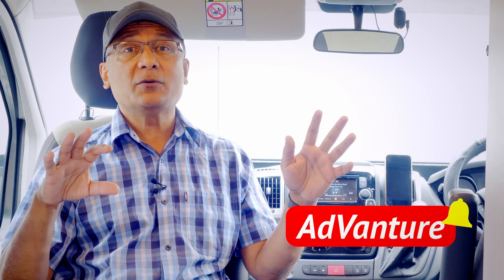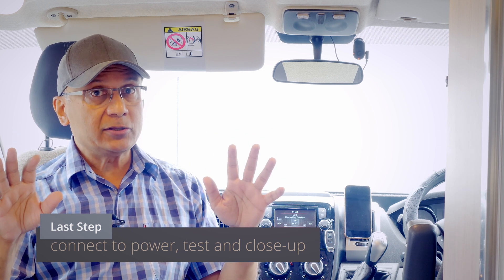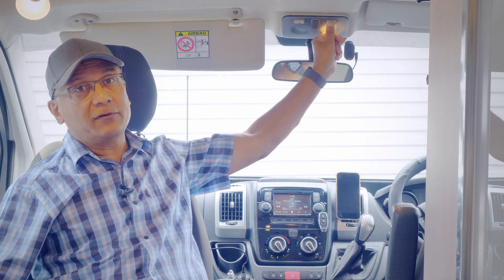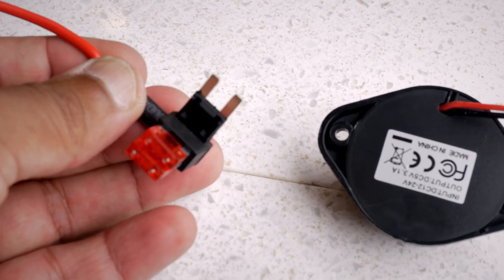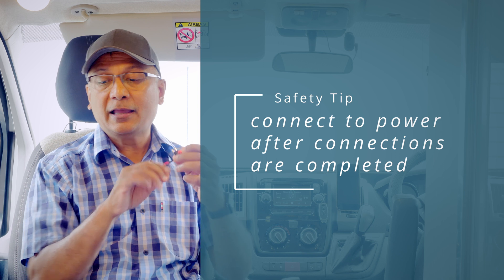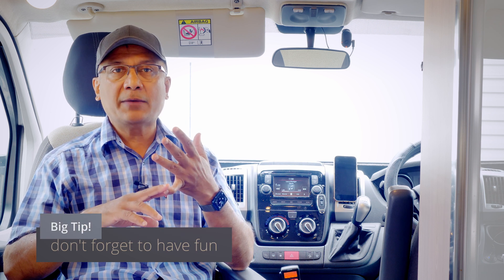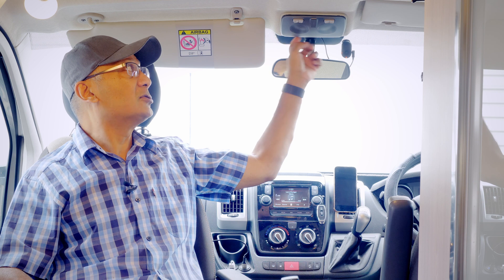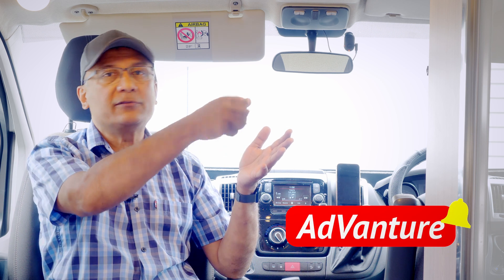Continuous Power Dashcam Installation (even when engine off)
Why have a Dashcam that records only when engine is on? I will show you how to have it on always - your  Dashcam becomes a security camera for your driveway 24/7. Anyone can do this - it's easy.

CAUTION
If you don't have solar charging for your engine-battery, leaving any device running continuously; can potentially drain your battery flat.

Please leave any questions below.
0:00 Intro
0:37 Overview
1:45  Step 1 - get what you'll need
6:09  Step 2 - gain access
7:09  Step 3 - locate fuse point
8:07 Step 4 - make connections

USB Car Charger 2 Port Adapter 12V Power Socket

Lever connectors

Add A Fuse (Piggy-back fuse)